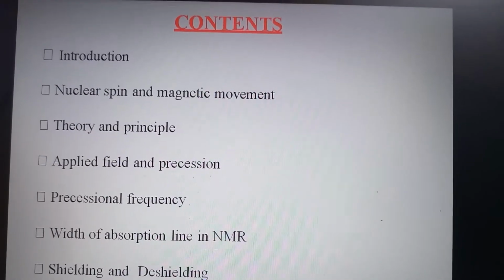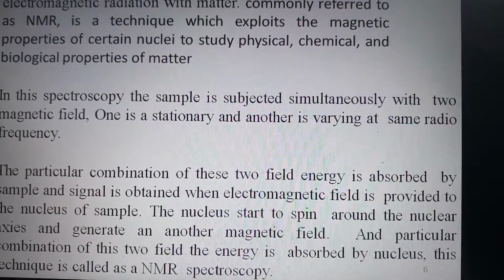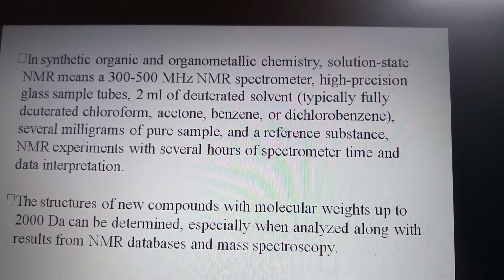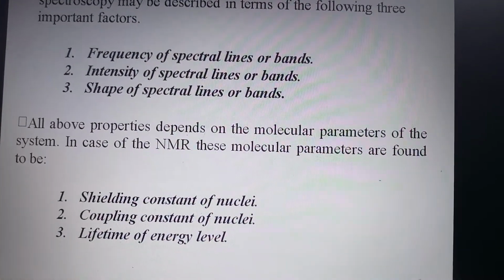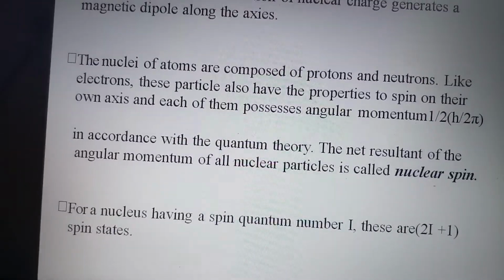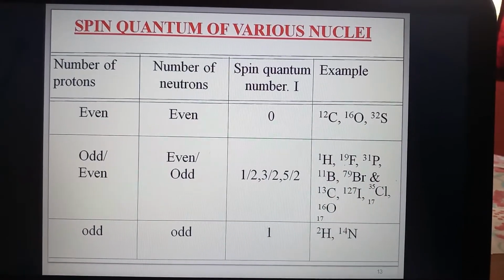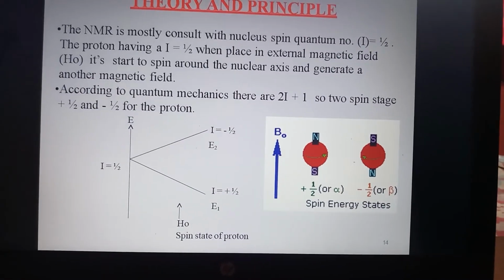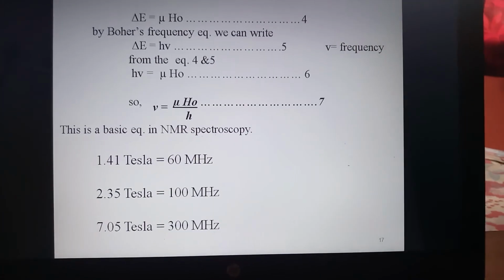21 April 2020